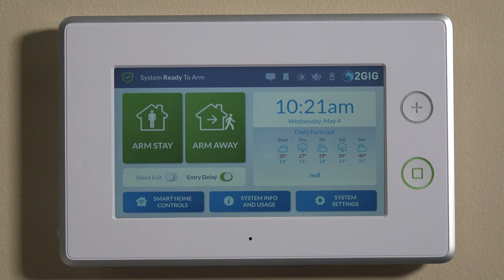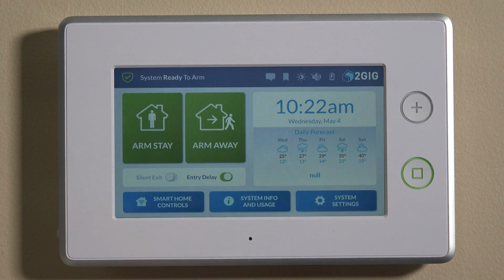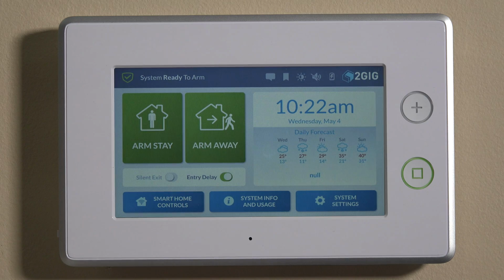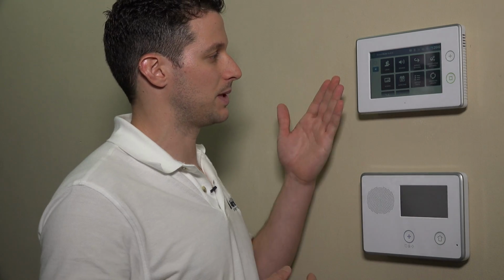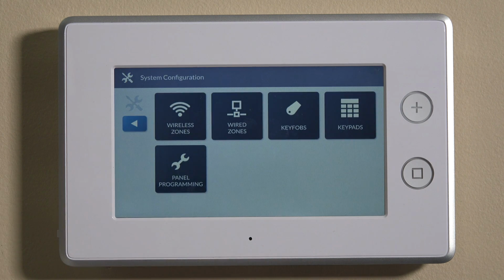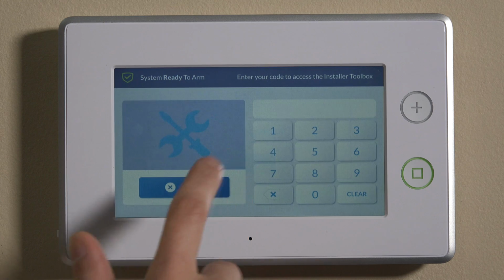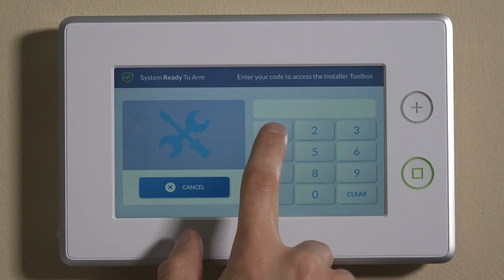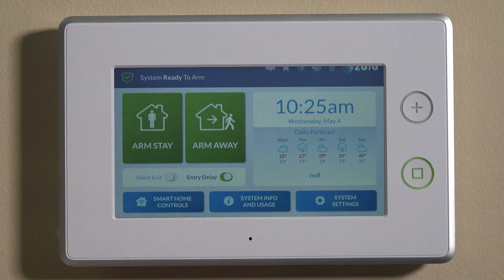2GIG GC3: Enter & Exit Programming Mode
Learn how to enter Programming Mode where you can access security system features, program sensors and use other optimization tools.

If your system is professionally installed, you can operate the day-to-day functions without much concern for the setup of the system. But do-it-yourselfers typically prefer to understand all the details of their alarm system. Our video shows you how to access all the features of your 2GIG GC3 system by using Programming Mode.

Programming Mode is where you’ll find the brains for your alarm system. Entering programming mode lets you access features, adjust settings and program sensors. It’s also where you can add users, set up a Duress Code and more.

There are two ways to enter Programming Mode. You can either use the system’s Master Code or the Installer Code. The differences can be a little confusing, so the video provides additional detail.

Both codes let you adjust a variety of settings. However, only the Installer Code gives you access to the Installation Toolbox. The Installation Toolbox lets you access a variety of features including System Configuration settings, the ability to Restore Defaults and more.

The Master Code is designed for the end user. The Master Code lets you arm and disarm the system. You can also use the Master Code to add users, adjust entry/exit times and perform many other functions. The Master Code gives you access to most of the system features but only the Installer Code unlocks all functionality.

In some situations, the installer code will only be used during alarm installation. The end user will only be given the Master Code. This is rarely a situation which applies to homeowners, although there might be a professional situation where this setup is necessary.

As explained in the video, the system will have a default Master Code and a default Installer Code. The default Master Code is 1111. The default Installer Code is 1561. We recommend changing both of those codes as soon as possible, but you will need to use them during initial setup.

The video shows a variety of ways to enter Programming Mode. You can use either the System Setting button in the lower right or the 2GIG button in the upper right. Most do-it-yourselfers prefer using the 2GIG button and inputting the Installer Code. This gives you access to all programming features.

We detail quite a few scenarios involving when and why the Installer Code is needed. If you use the Master Code to enter the System Settings, you’ll need to enter the Installer Code to access the Installation Toolkit. If you enter System Settings by originally using the Installer Code, you’ll be able to access the Toolkit without any additional steps.

Programming Mode lets you customize your system for convenience and security. Our video guide on how to enter and exit the Programming Mode is a great resource for learning how to get the most out of your 2GIG GC3 home security system.